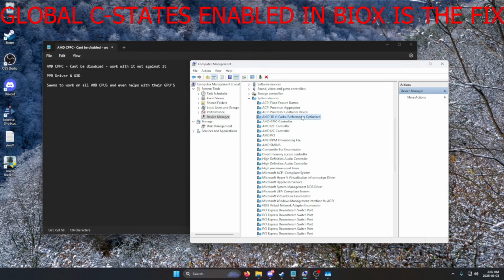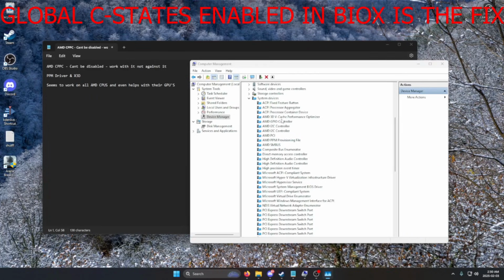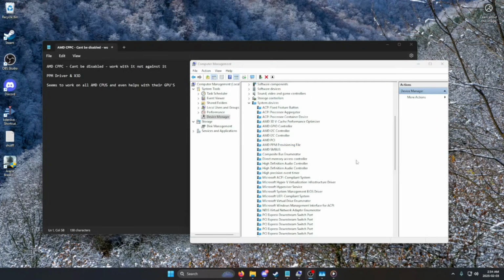AMD CPU/GPU STUTTER FIX EXPLAINED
TLDR: Enable Global C-States in the bios, must be Global C-States

Just wanted to make this video to further explain my thought process behind the solution, it may not be 100% correct. This also expands to INTEL CPU'S paired with AMD GPU's I think, due to AMD's driver relying on c-states for proper boosting. Further testing is necessary on the Intel side. This seems to be mostly an AM5 issue, AMD CPU wise. This will probably be fixed in recent/future BIOS updates.